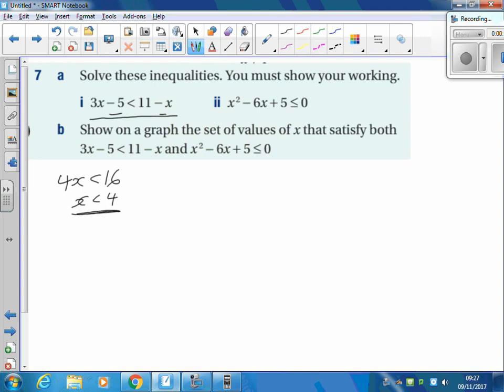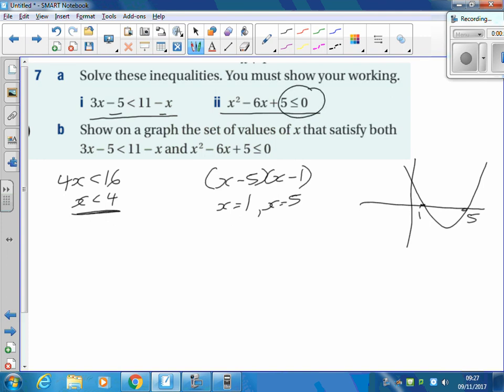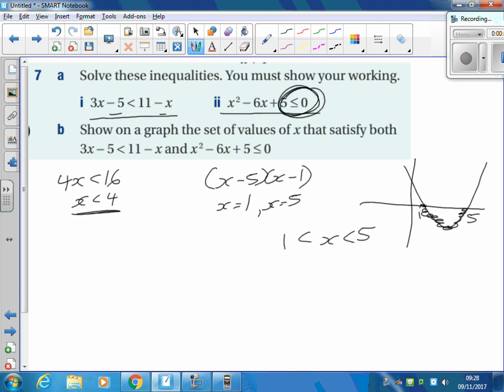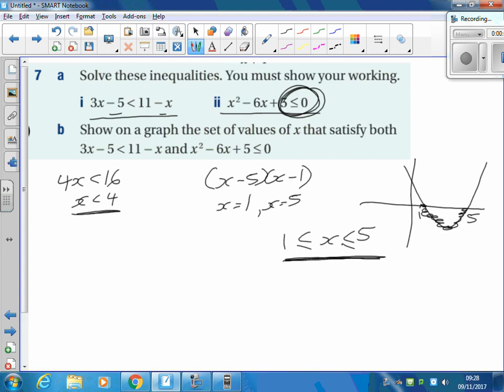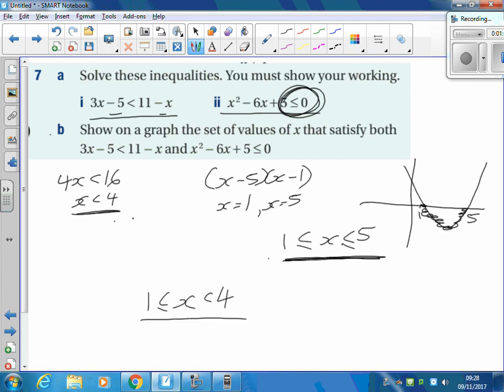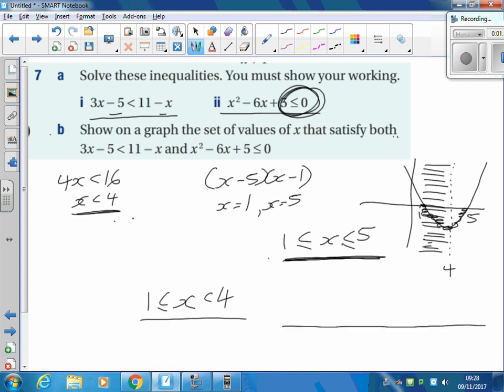AS Ass1 Q7